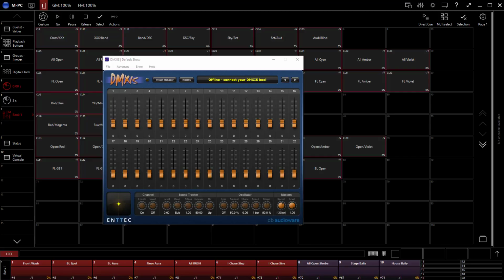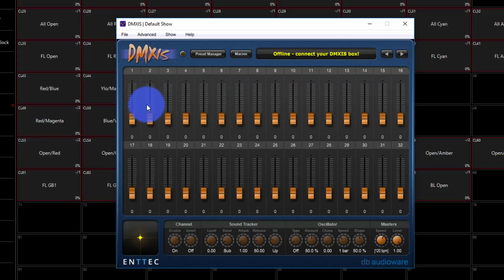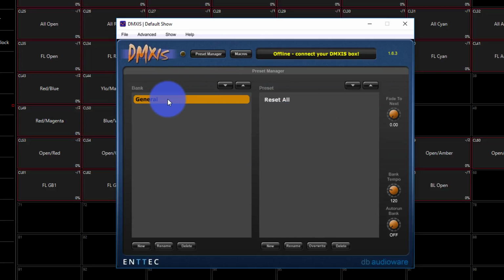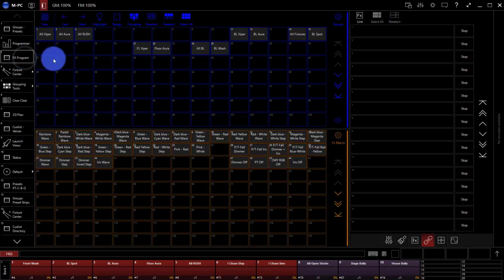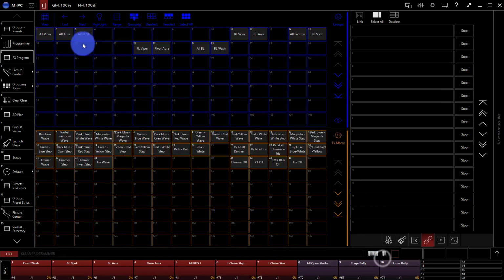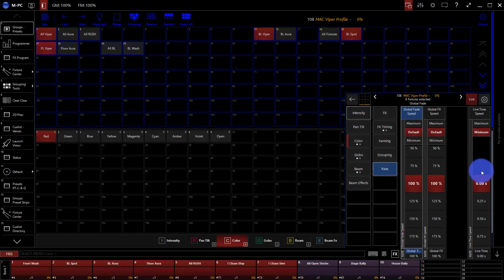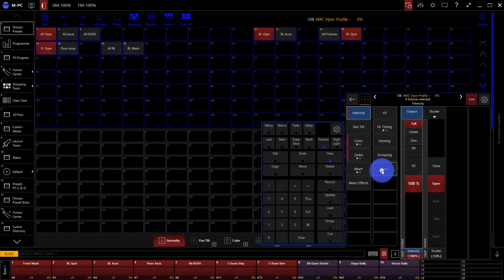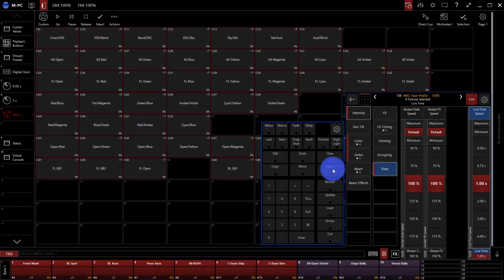30 Days to Become a Lighting Ninja: How to Lay Out Your Console When You Don't Know the Music Pt 2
Today, we continue the conversation that we started yesterday about laying out your console for punting, or running lights live to music.  I'm going to show you how to put this into practice in some common software-based consoles - watch for more!

Video Specs:
Video Shot On DJI Osmo+

Pixels Driven By ENTTEC Pixel Octo Monetization ID TGG0OCXYH5ACR9QY